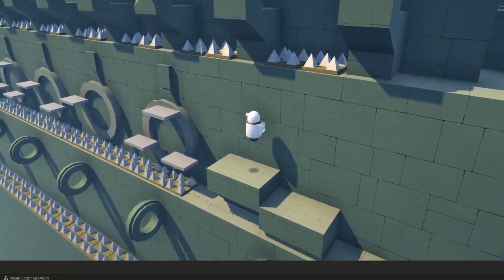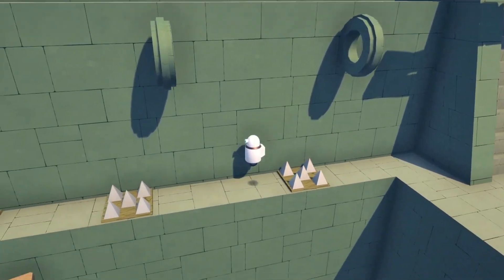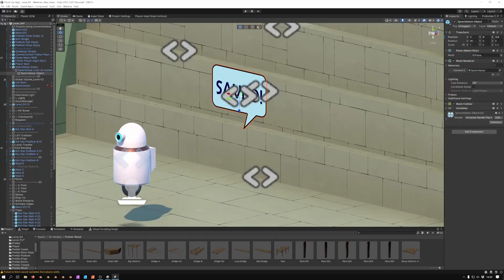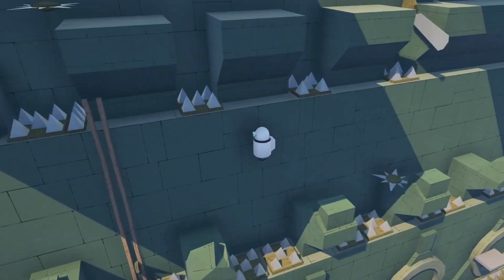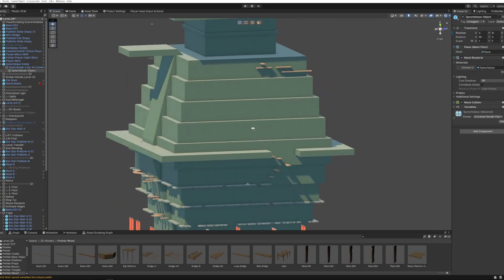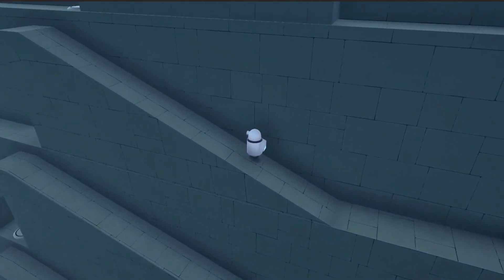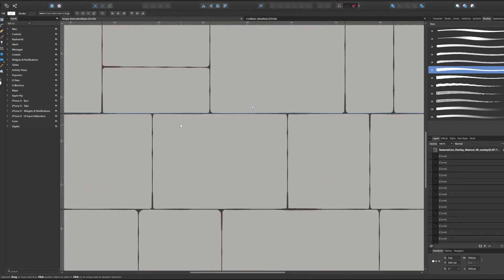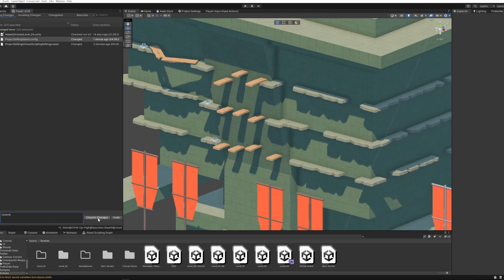How I created platforming challenges for the Temple-Level | 3D Platformer made in Unity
Devlog #05 | Short update about the current state of the game. Focusing on the creation of the Temple-Level.

Play the first level for yourself and let me know what you think!

I am a solo indie developer creating my first real game. It is a 3D Platformer made in Unity using Visual Scripting.